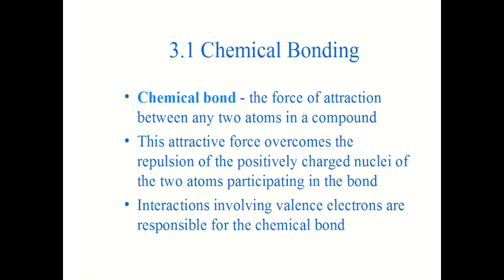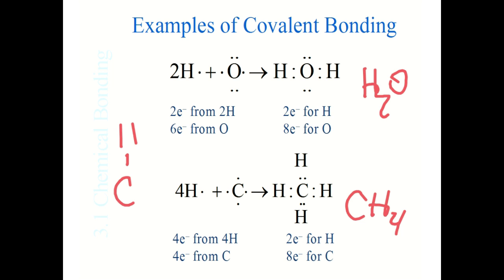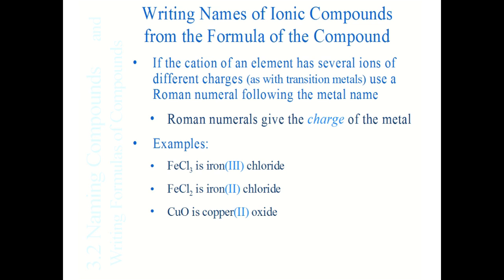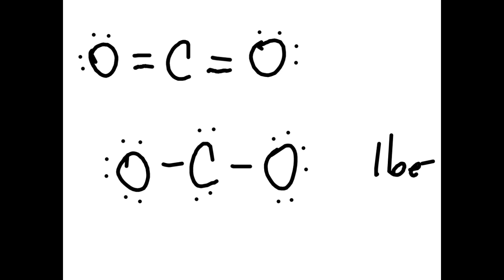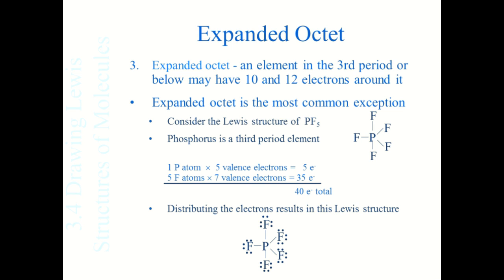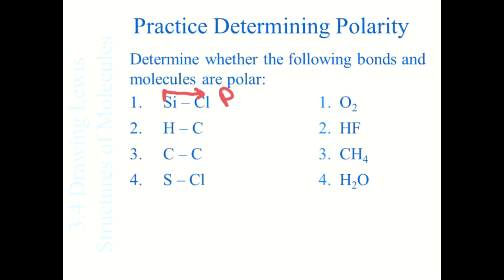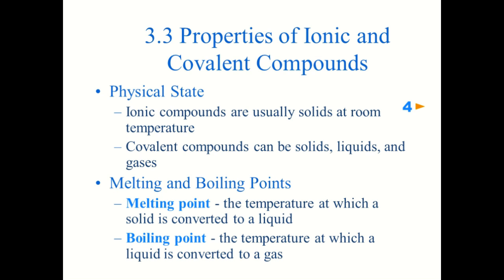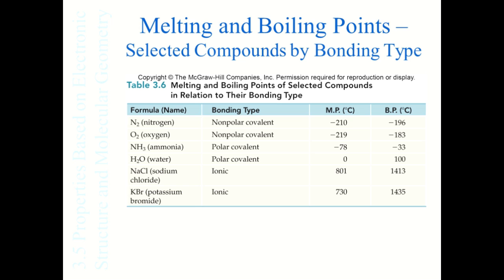1305 Chapter 3 Video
1305 Lecture Video for chapter 3